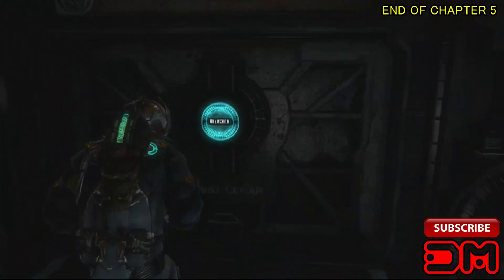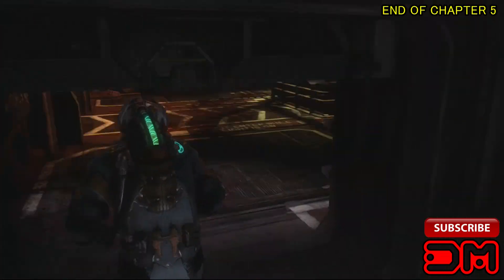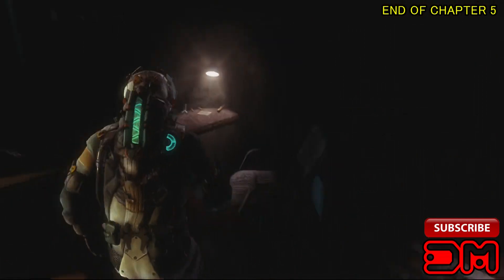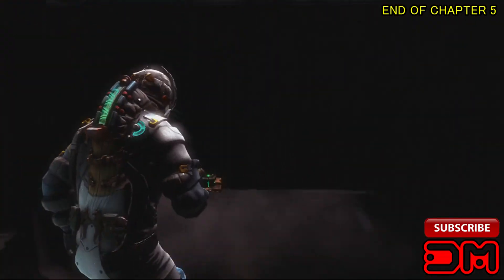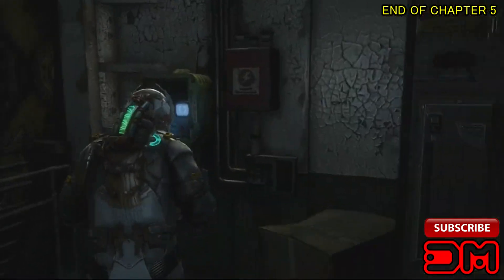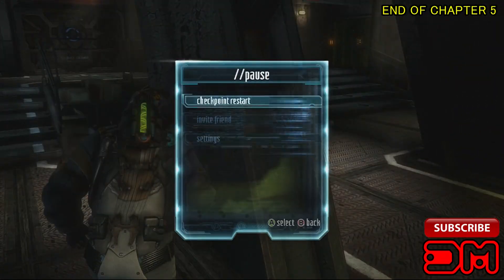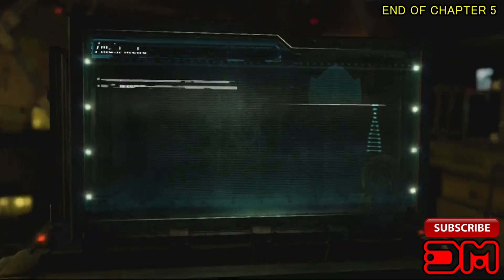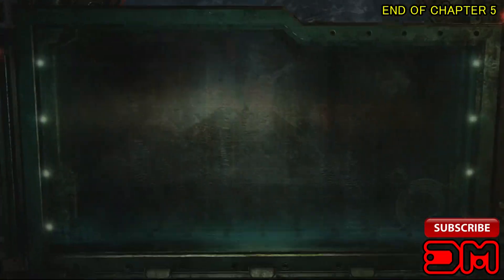DEAD SPACE 3: Infinite Health Packs And Metals Exploit